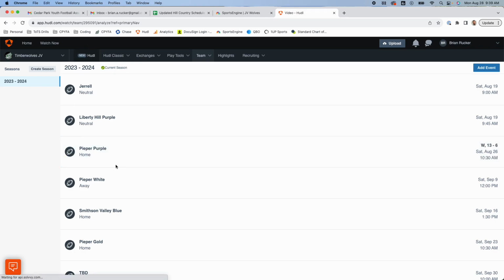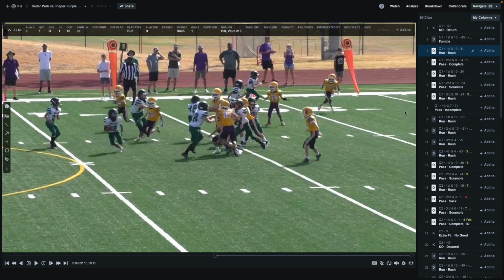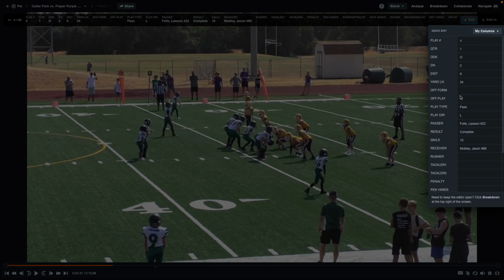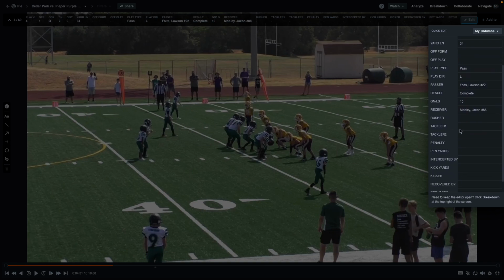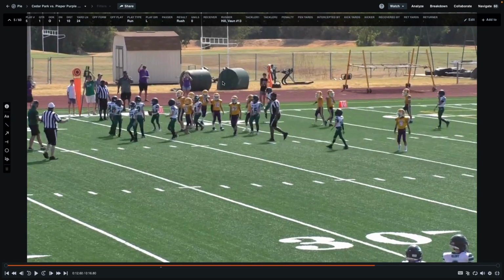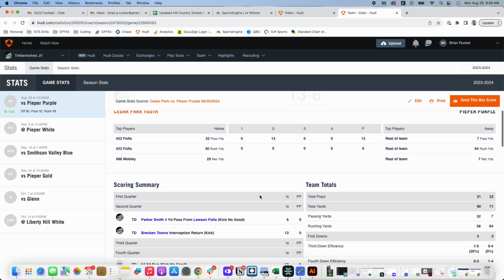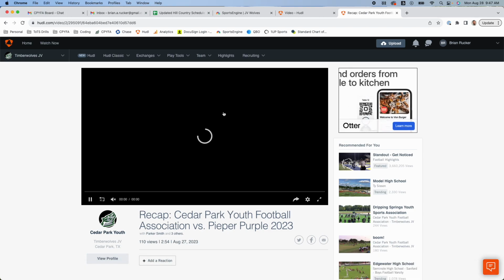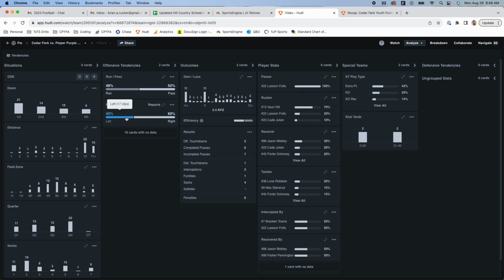Scoring Game Film in Hudl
This video will demonstrate how to break down game film from a stats perspective and use Hudl AI to generate a box score and highlight video.